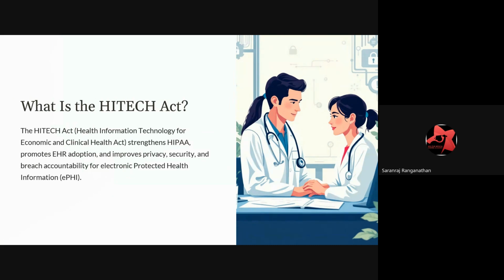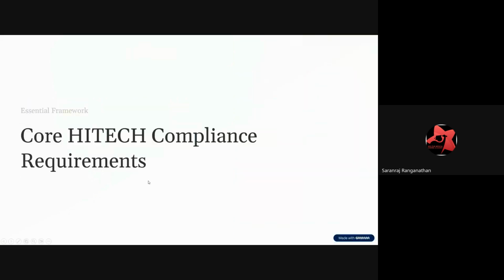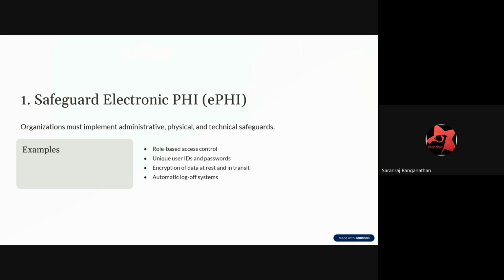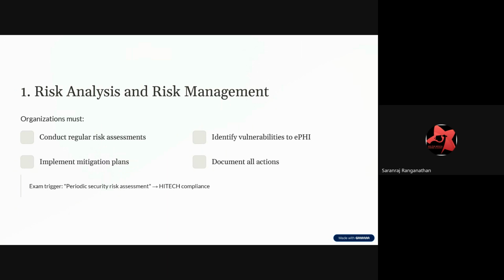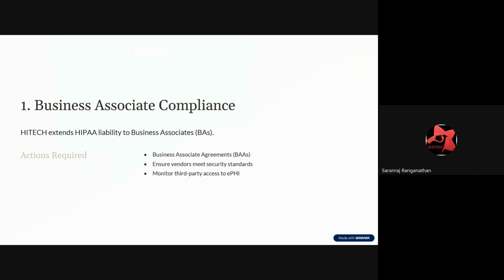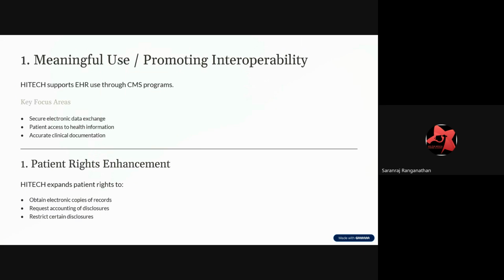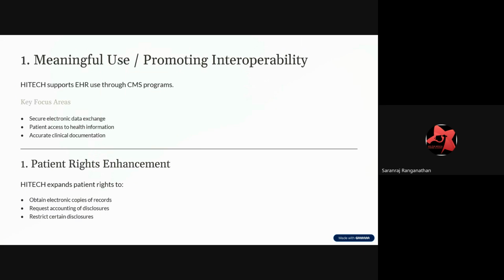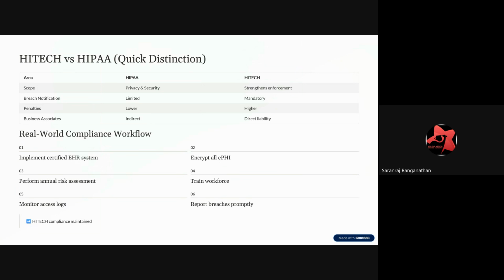CCS Training 10 AM to 12 PM2026 05 22 09 32 GMT+5 30 Domain 5 HITECH Act